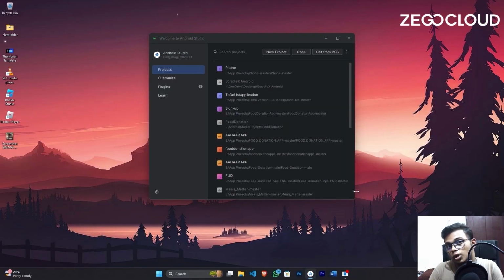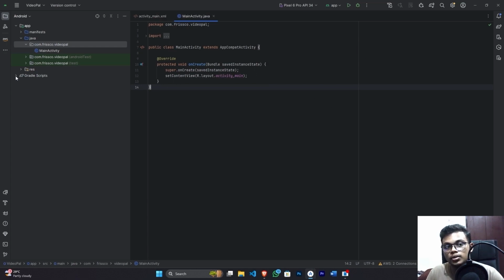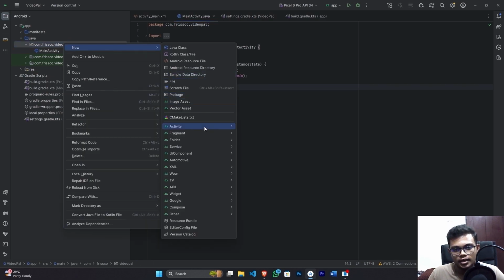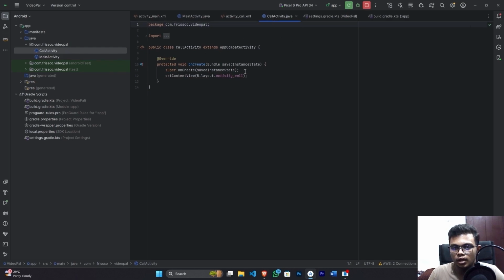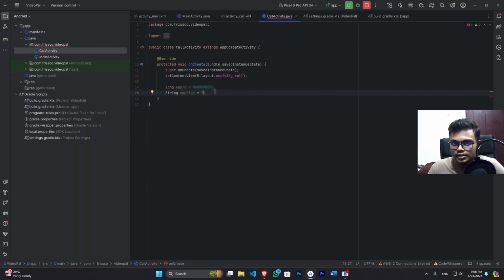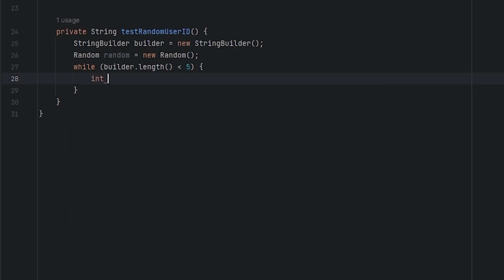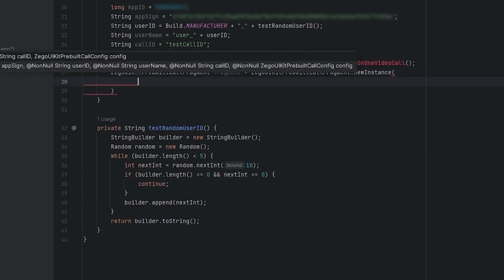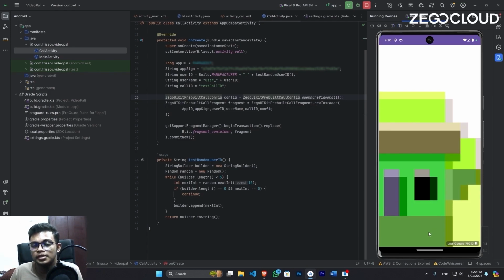How to create a one-one video call app with ZEGOCLOUD UiKits and Android Studio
Editing Credits:-
Kishor B - Frissco Media Productions

Hey guys, In this tutorial, we dive into the exciting world of real-time communication with a step-by-step guide on creating a one-on-one video call app using ZegoCloud UiKits and Android Studio. With ZegoCloud's powerful UiKits, you can quickly integrate video call functionality into your Android apps, providing a seamless communication experience for your users.

We start by introducing the key features of ZegoCloud UiKits and how they can benefit your app development process. Then, we walk you through the process of setting up your Android Studio project and integrating ZegoCloud UiKits to enable one-on-one video calls.

You'll learn how to handle permissions, initialize the Zego SDK, create a user interface for video calls, and manage the call lifecycle. By the end of this tutorial, you'll have a fully functional one-on-one video call app that you can customize and deploy to your users.

Whether you're a beginner looking to explore the world of real-time communication or an experienced developer seeking to enhance your app's capabilities, this tutorial is for you. Join us and unlock the potential of ZegoCloud UiKits for your Android app development projects!